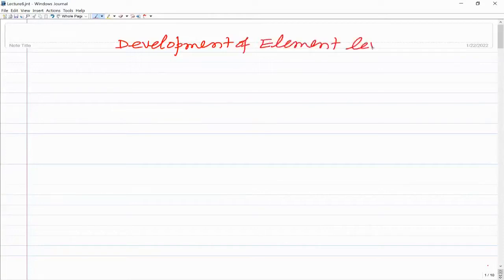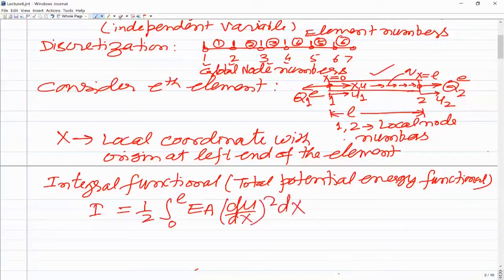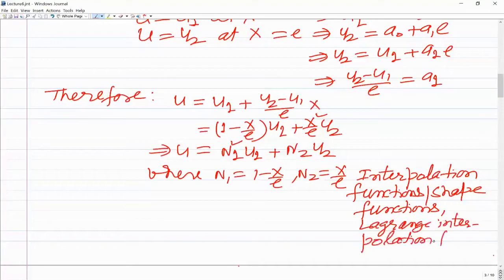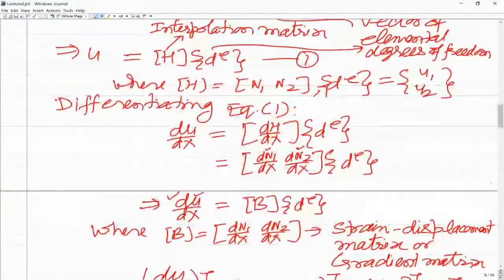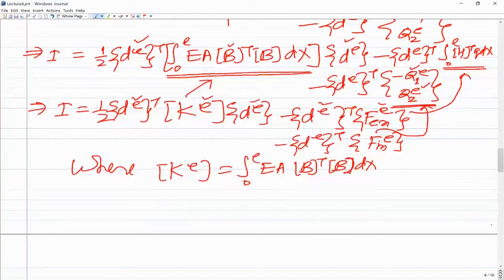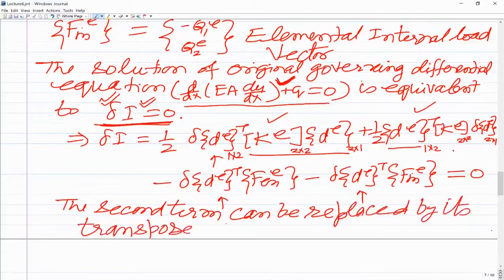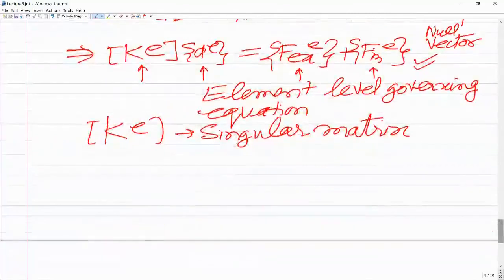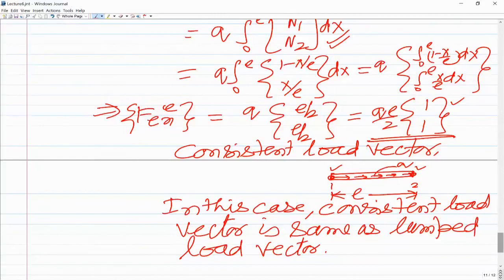FEM By Prof. B.P. Patel I Basic: Lecture 6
Development of Element Level Governing Equations for 1D Truss element.